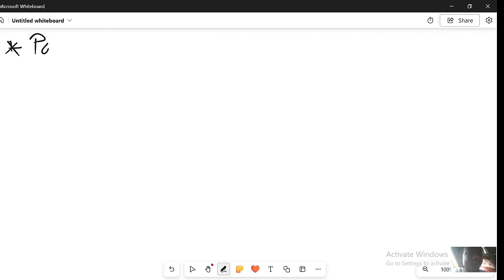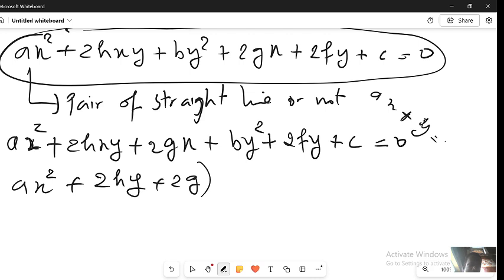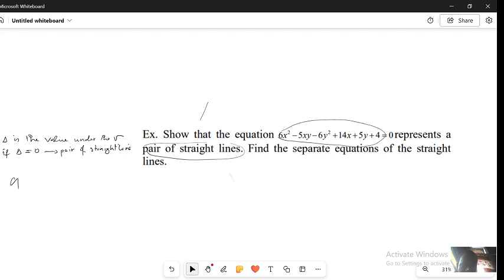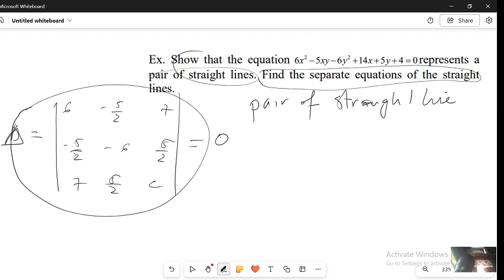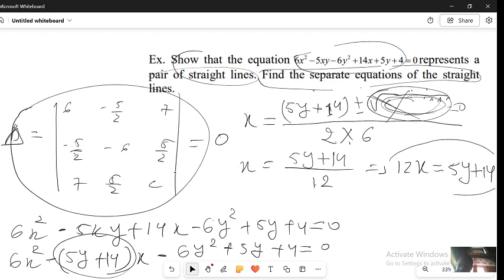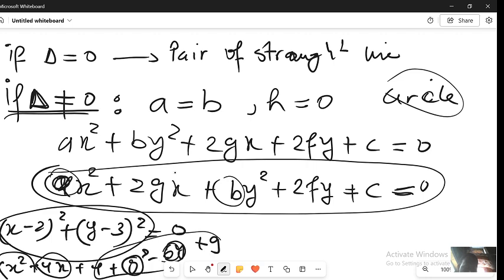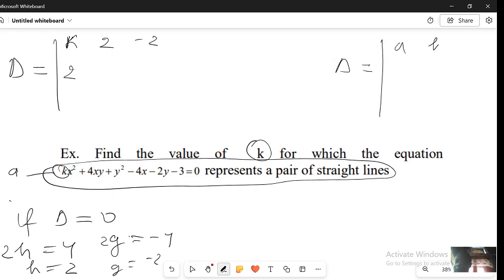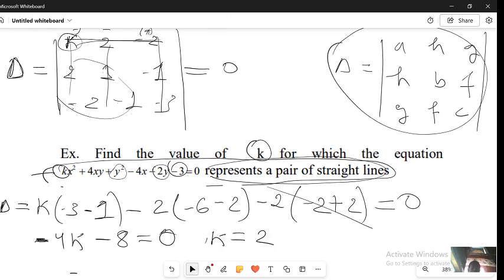Pairs of Straight Line